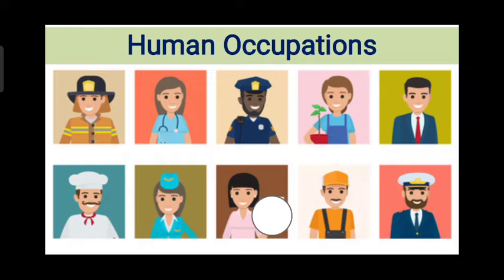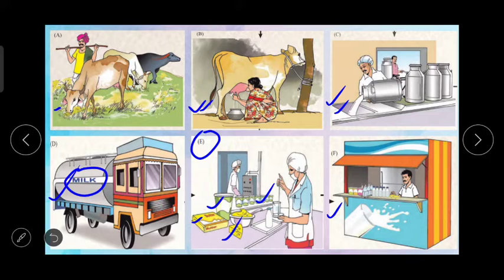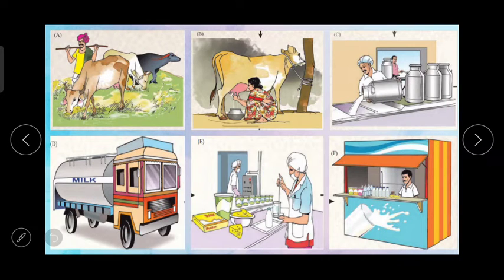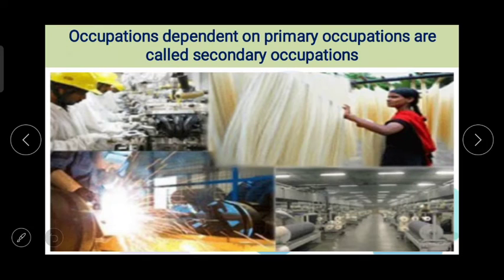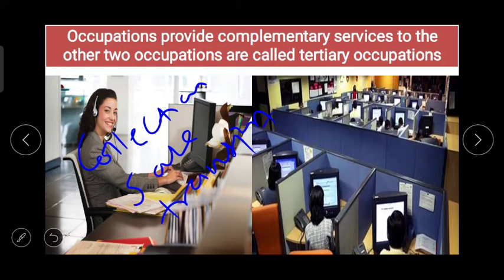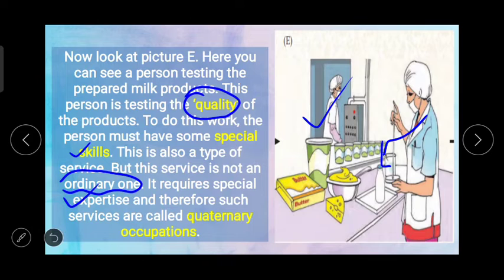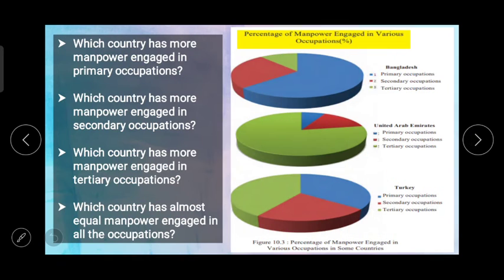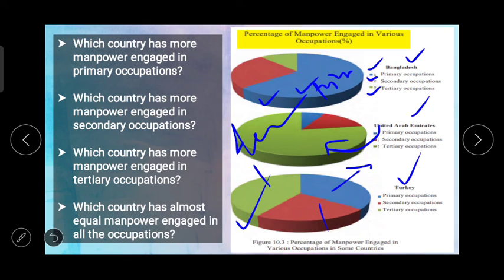Class 6 Geography L 10 Human Occupations By Gangadhar Solanke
Q. Give reasons :
1) The type of occupation determines a person's income
2) Quaternary occupations are not commonly seen.